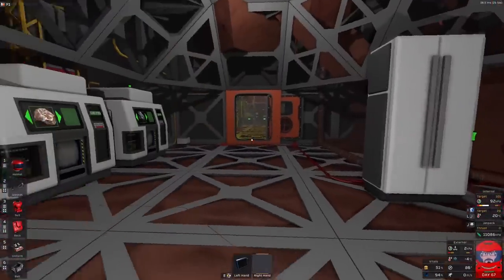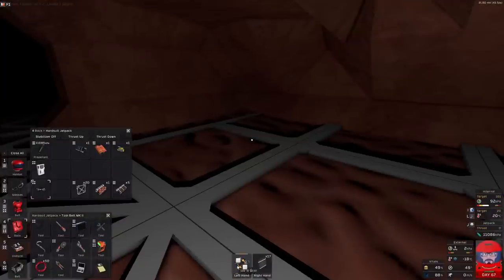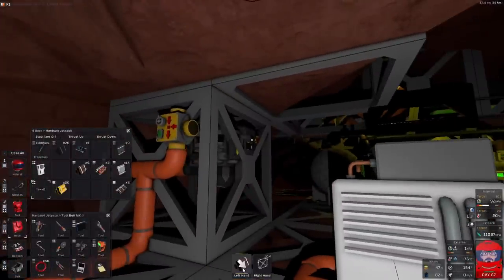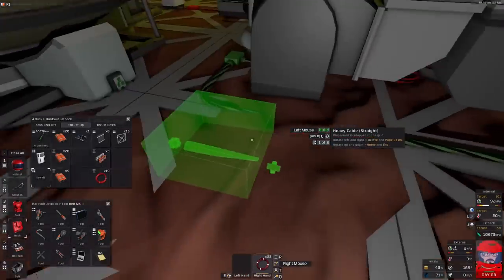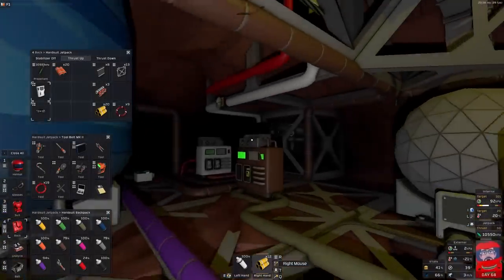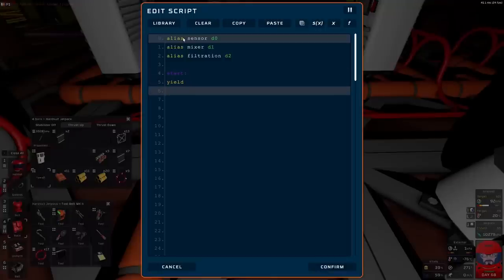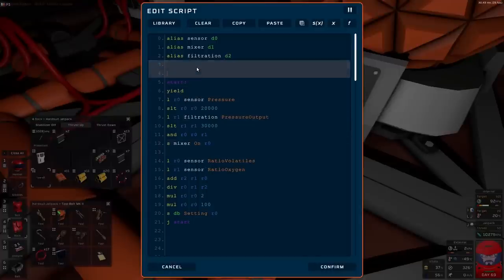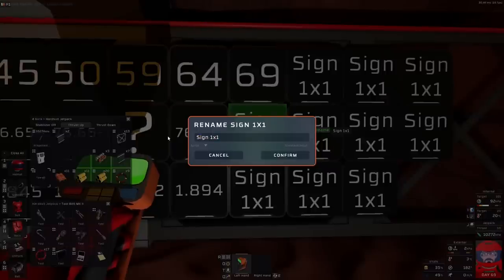Stationeers Let's play Terraforming Mars 17 Gas burner 2.0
I have been trying to avoid doing this but I am running out of options.  I don't want to create pollutant but I cant get NOS quick enough to rely on that alone.  I will therefore, build a burner for the Volatiles and oxygen and worry about what to do with the pollutant later.